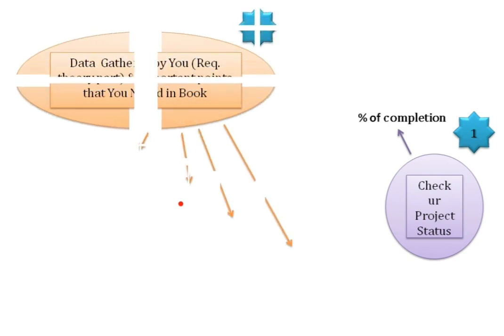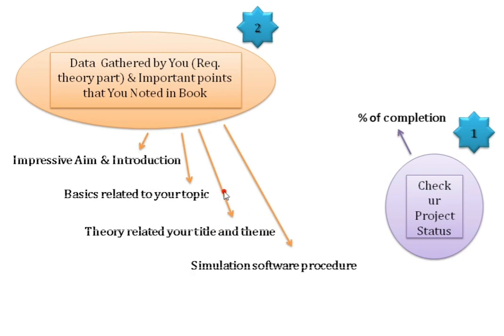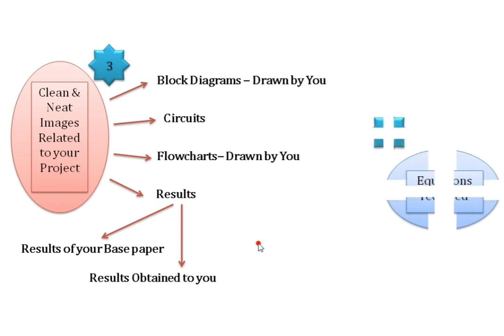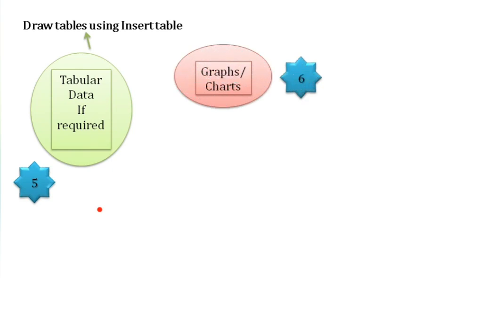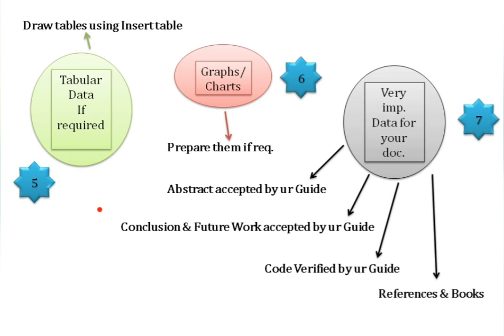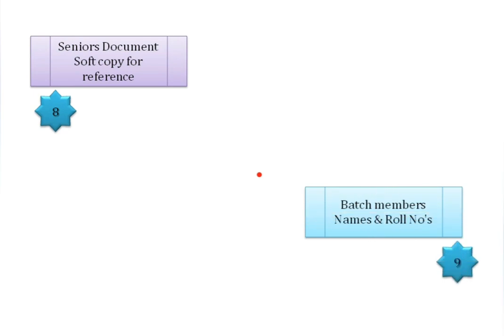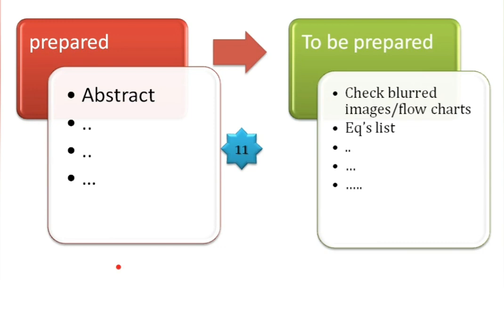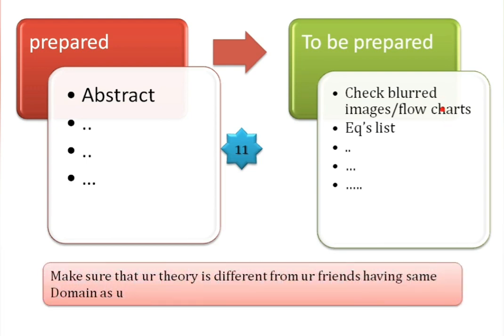How to Prepare B.Tech Project Document | Easy Steps to prepare B Tech Project Document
This Video  Helps to B.tech & M.Tech Students in Project ducument Preparation / Thesis Report. Useful for Final Year of any Branch.